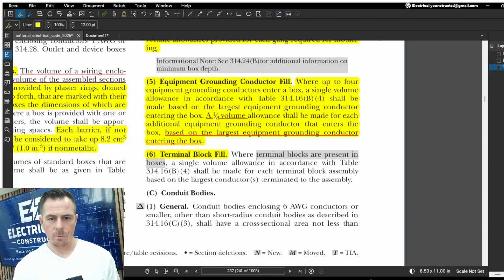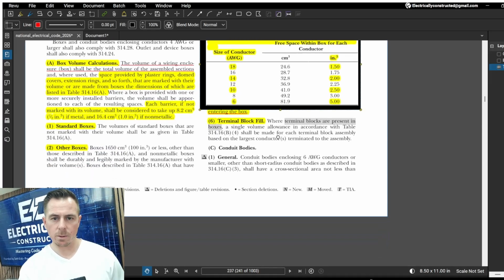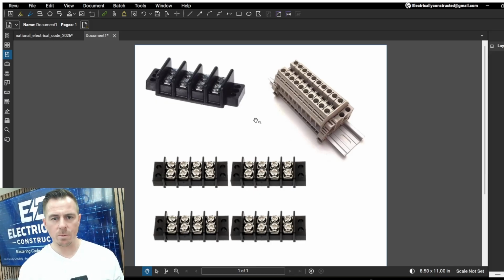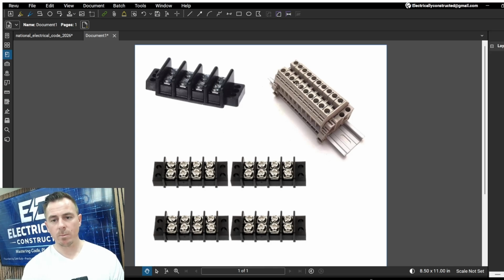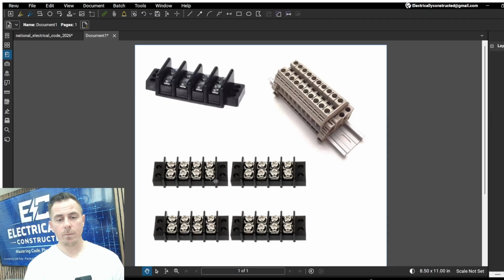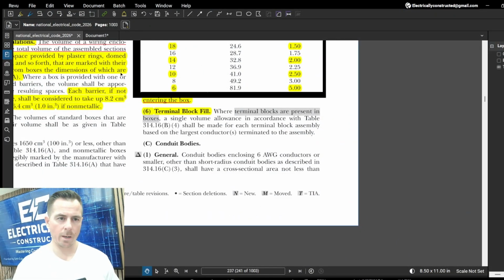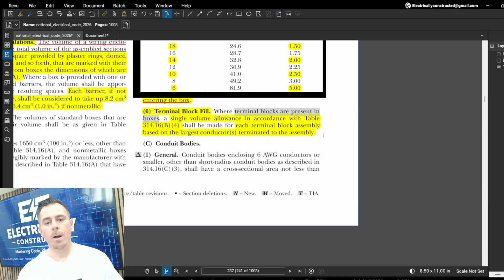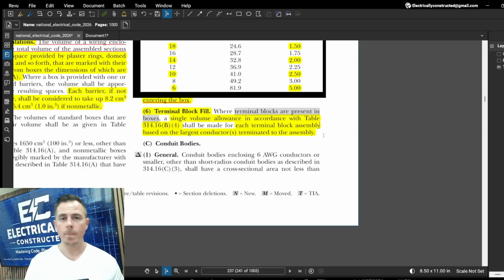1.9 Box Fill Termination Blocks